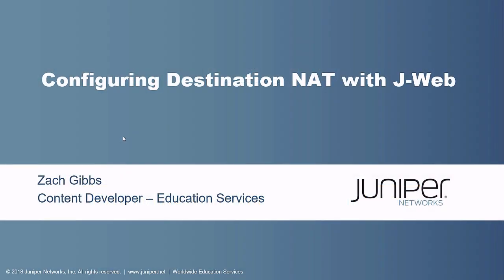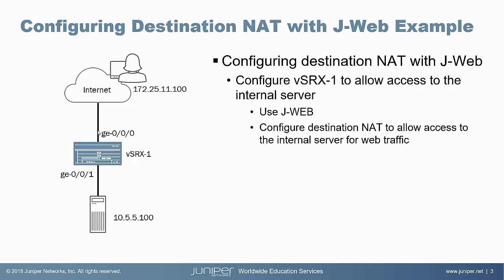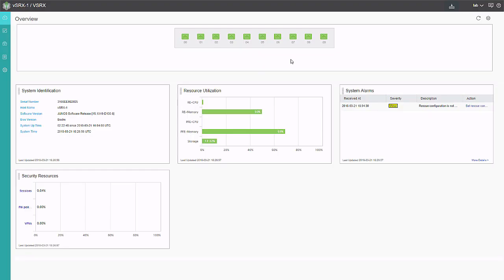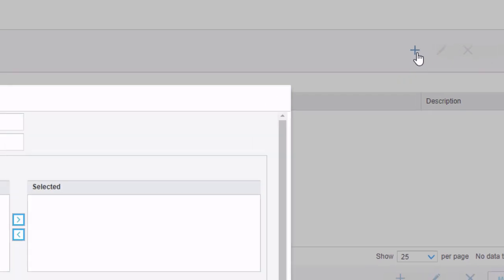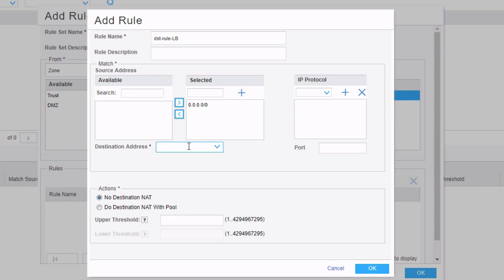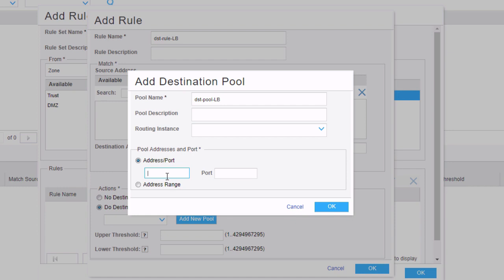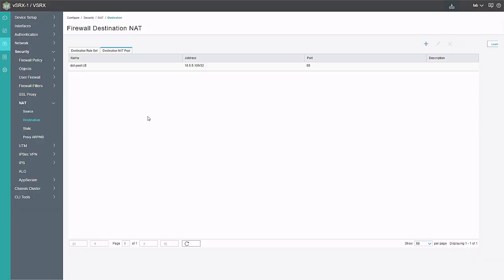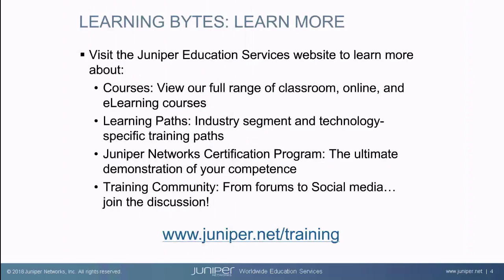Configuring Destination NAT with J-Web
The Configuring Destination NAT with J-Web Learning Byte covers how to configure destination NAT on SRX devices using J-Web. This Learning Byte is most appropriate for users who are new to working with destination NAT on SRX devices with J-Web or anyone looking for a quick-start guide of how to work with destination NAT with J-Web on SRX devices.
• Presenter: Zach Gibbs / Content Developer
• Relevant to OS Releases: Junos 15.1X49-D130 or later
• Relevant to Juniper Platforms: SRX

• On-Demand Training: Take a hands-on course…now!